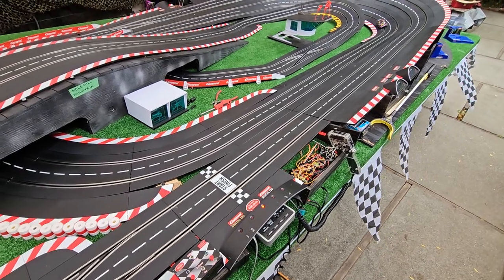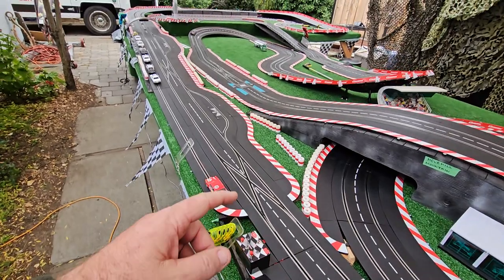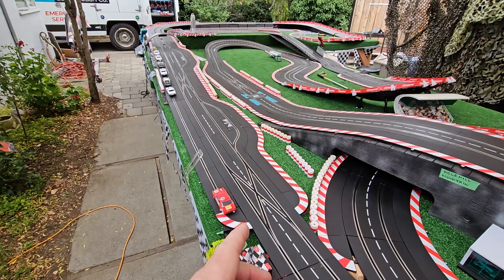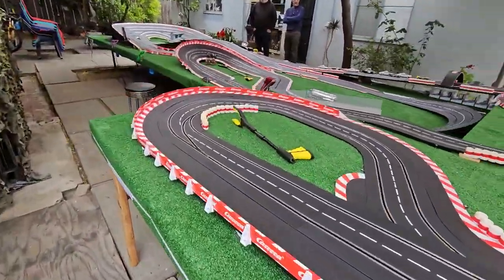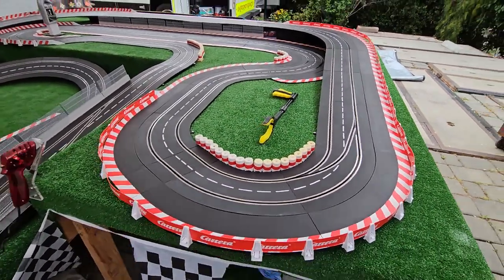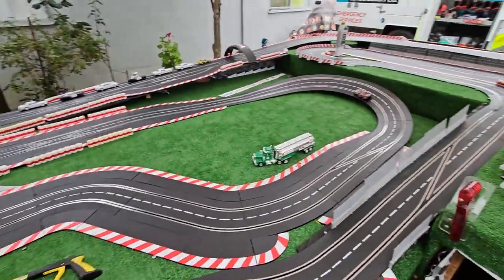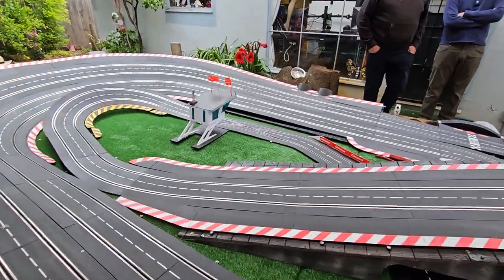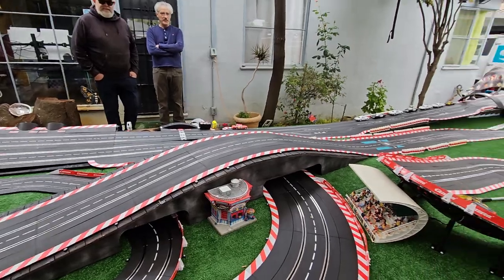Lane change layout strategy on our 160ft. Carrera Digital 1/32 track - East Bay Slot Car Club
We are in San Lorenzo, CA
We run once a week on weekends, generally between Easter and Halloween.
Set goes away for the winter otherwise.

imperialist

1960
at

Y A H O O
d
C O M